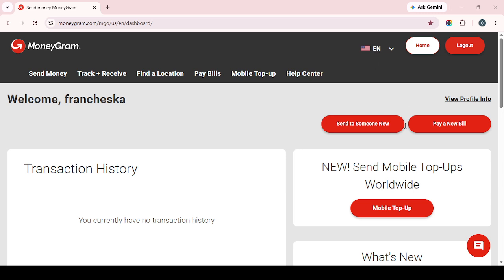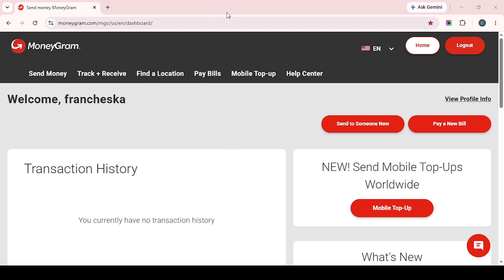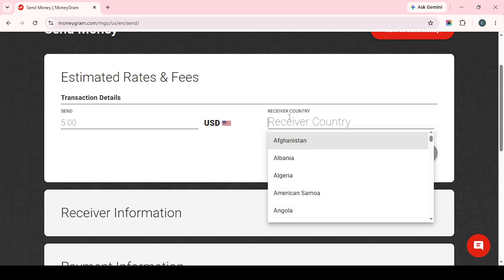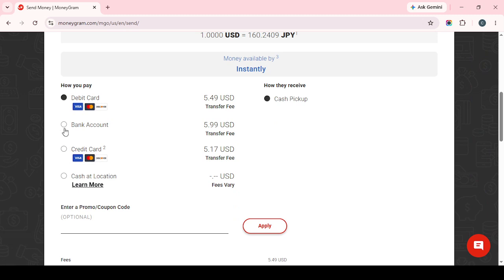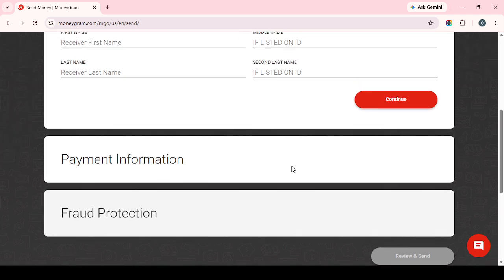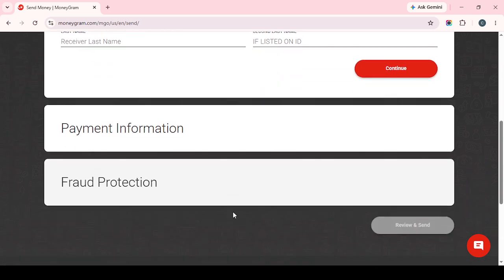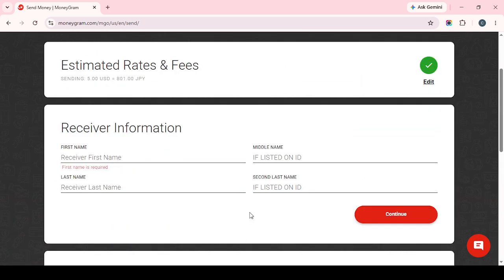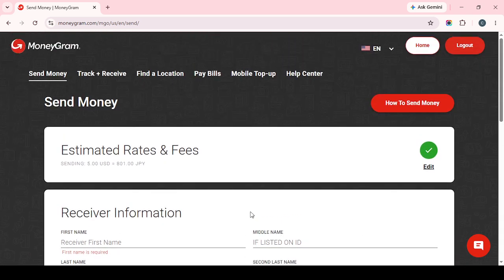Can You Pay MoneyGram With A Credit Card